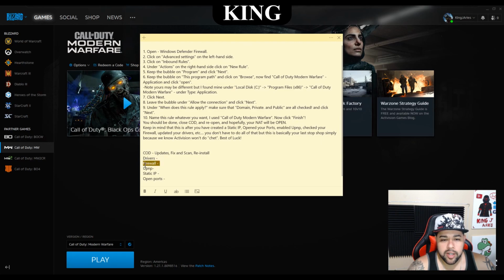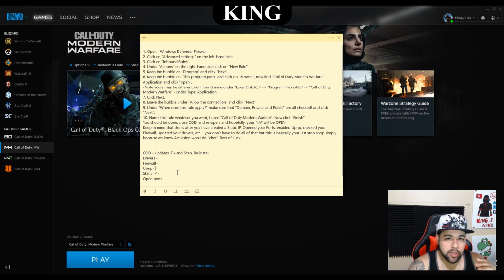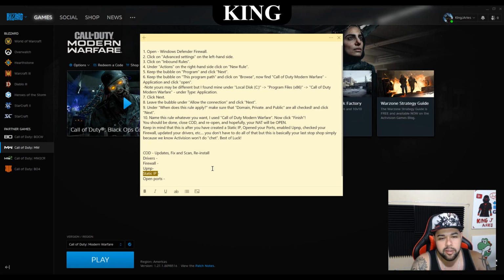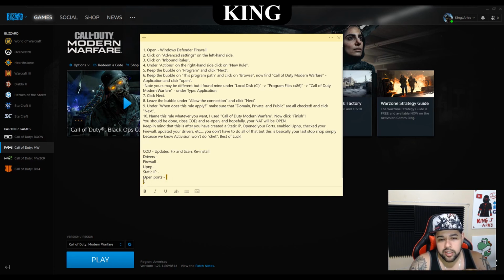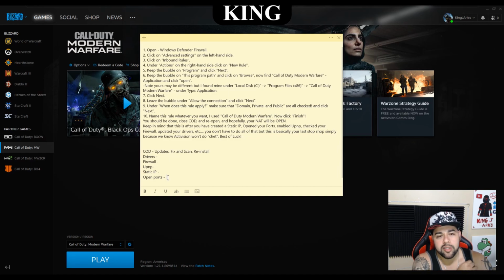(2020) How To Fix Strict NAT Type! Additional Suggestions as Well! | PC, Xbox, PS4 | Port Forwarding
Hello everyone, much like most of my videos, I tend to have issues or problems which for the most part are very common. I've decided to create this video to assist and hopefully resolve your issues. Again like most instructional videos, this method may or may not work for you so attempt to use the other methods I mention as well.
Anyhow, Call of Duty has an immense amount of connection issues and their helpline generally does not care about resolving these issues with the community besides giving you the roundabout. Hopefully when Blackops comes around these issues will be resolved.

I also apologize for any audio issues I was extremely tired, anyhow I hope you enjoy!